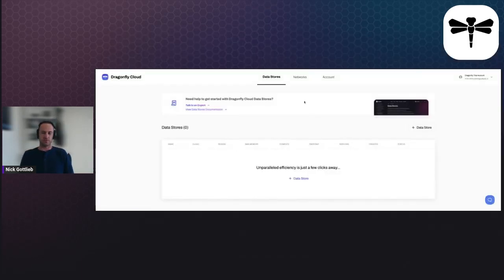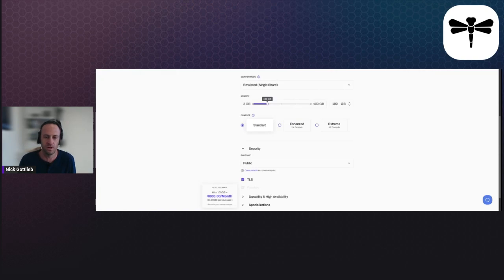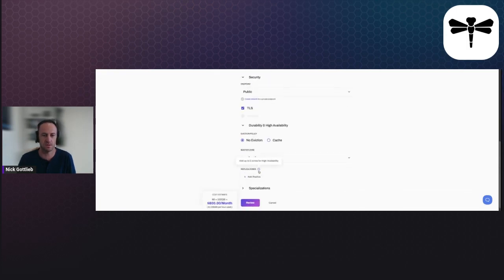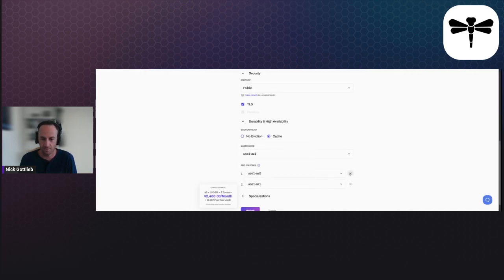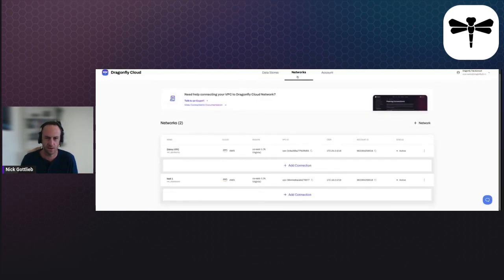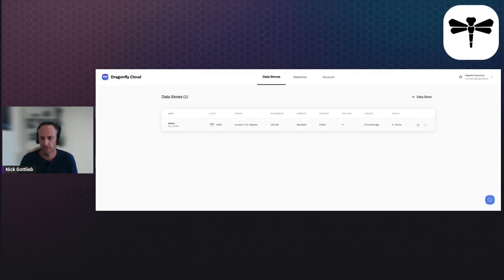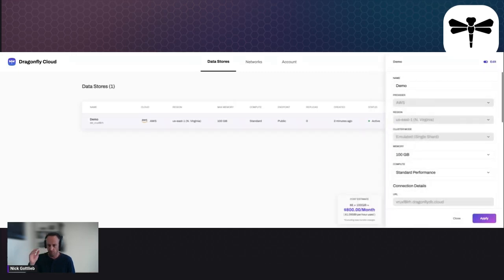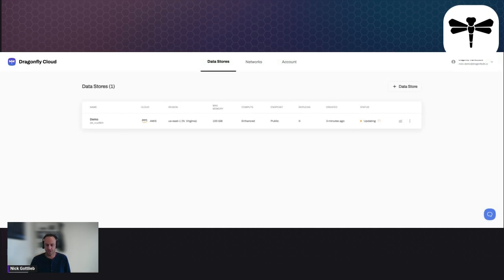Dragonfly Cloud Demo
Dragonfly Cloud Demo: A Smarter, Faster, and More Affordable In-Memory Data Store

Discover how Dragonfly Cloud revolutionizes the way developers handle in-memory data storage. In this comprehensive demo, we introduce Dragonfly Cloud, the fully hosted version of Dragonfly, and explore why it’s the smarter alternative to Redis-based solutions like Redis Cloud and AWS Elasticache.